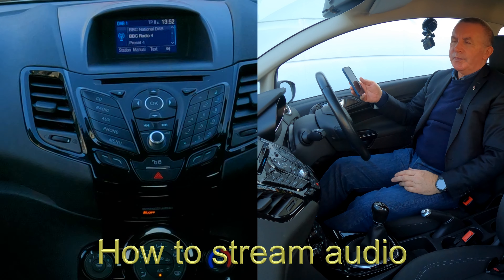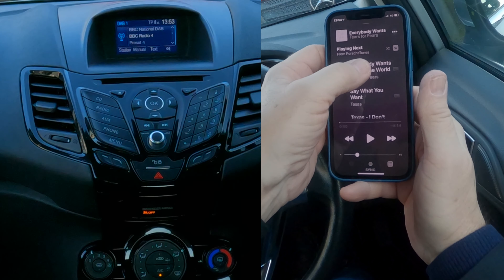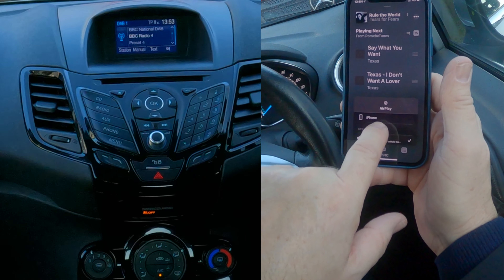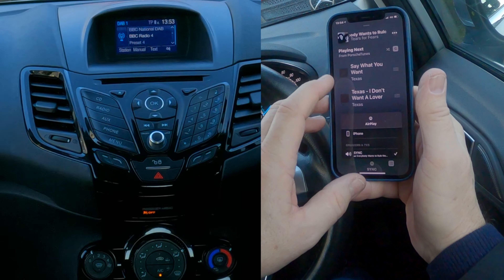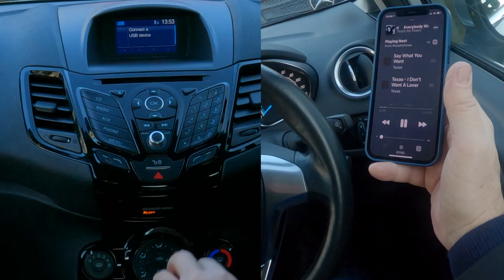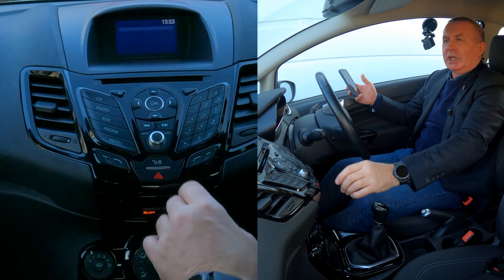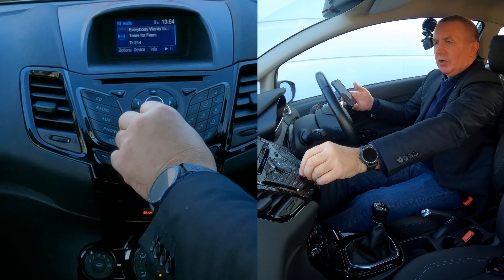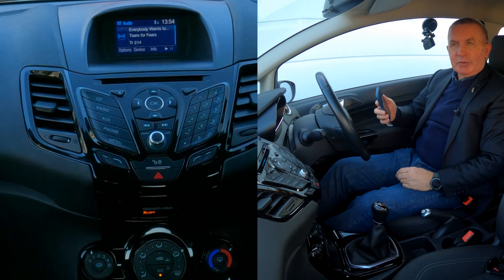How to Stream Music from a Mobile to the bluetooth audio system in a 2017 Ford Fiesta 1 5 TDCi Zetec